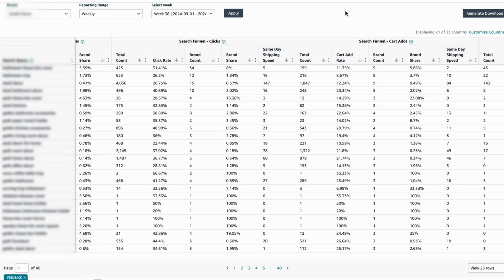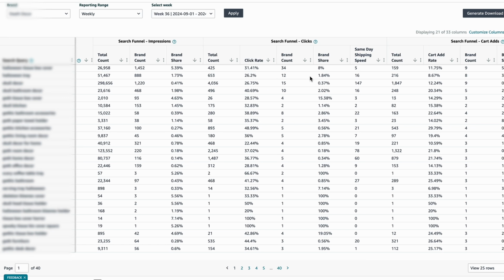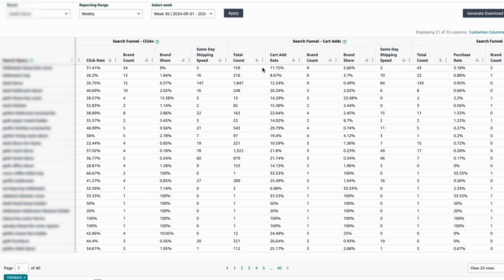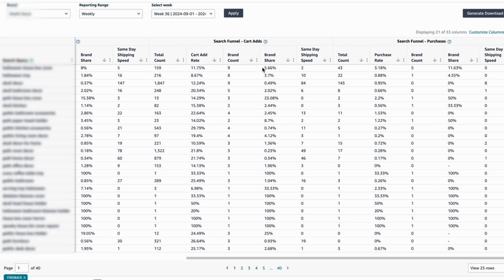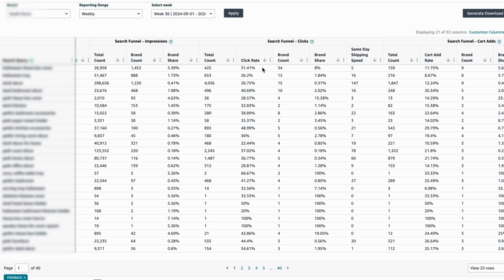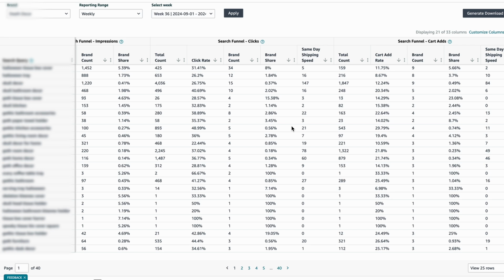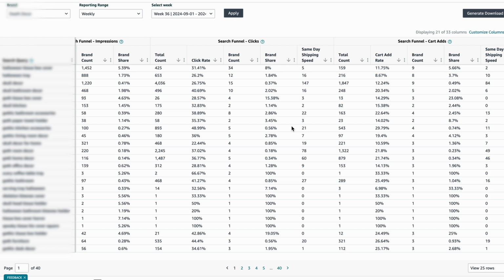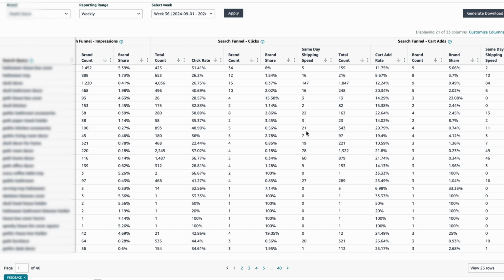Understanding the Search to Conversion Ratio on Amazon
The search to conversion ratio on Amazon measures how effectively a product listing converts visitors into buyers. It is calculated by dividing the total number of orders by the total number of sessions (or page views) and expressing it as a percentage. A high conversion rate indicates that a listing is compelling and meets customer needs, which can improve visibility in search results due to Amazon's A9 algorithm favoring listings with better conversion metrics. In this video, we discuss a new metric: your impressions to purchase ratio. This is something you should definitely evaluate to make informed business decisions.